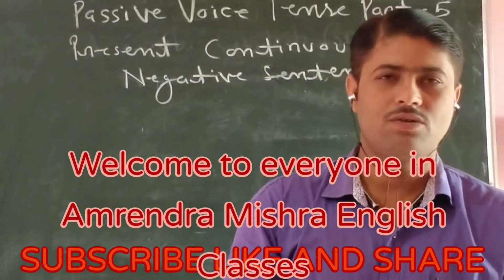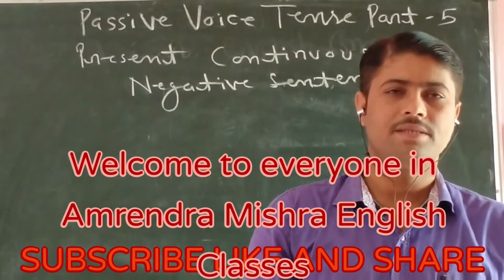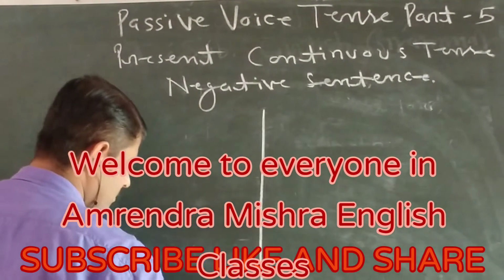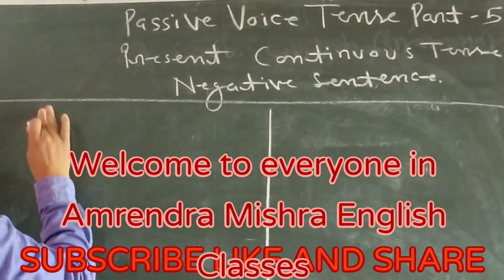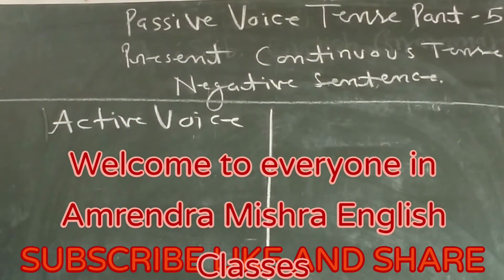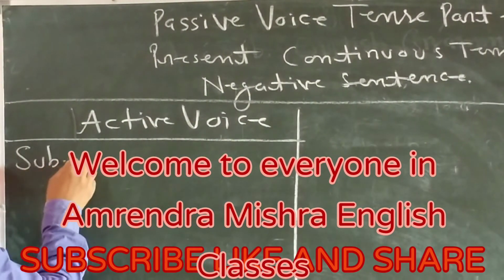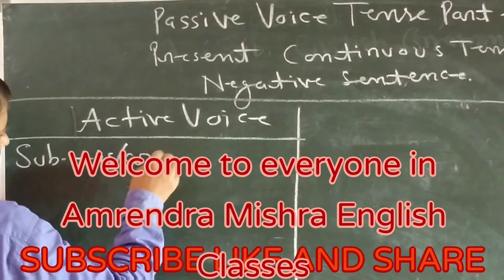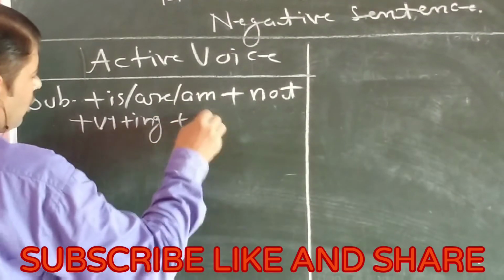Passive Voice Tense Part-5(Present Continuous Negative and Interrogative Sentence)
In this video has Present Continuous Tense active Voice and passive voice Negative and Interrogative Sentence structure
 and Explanation with easy examples to understand.